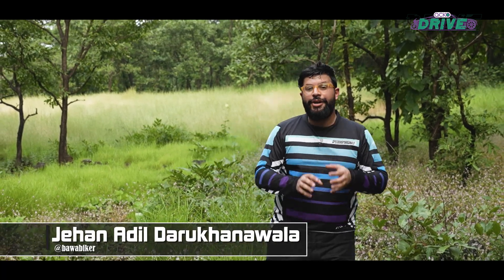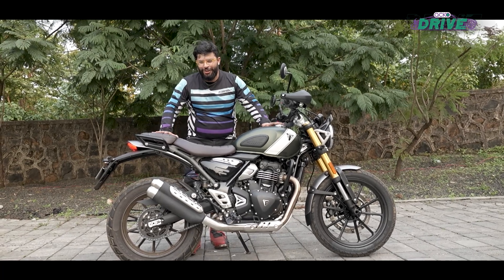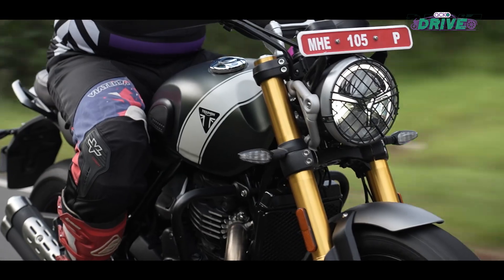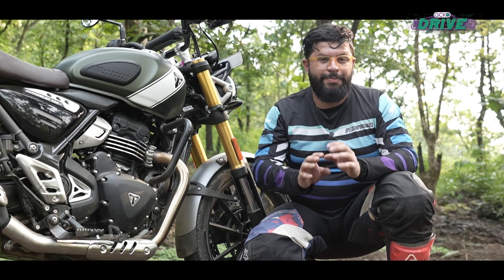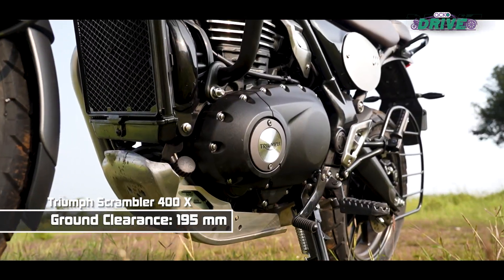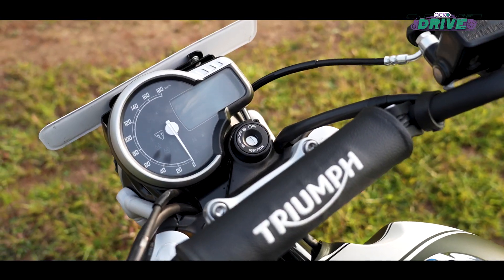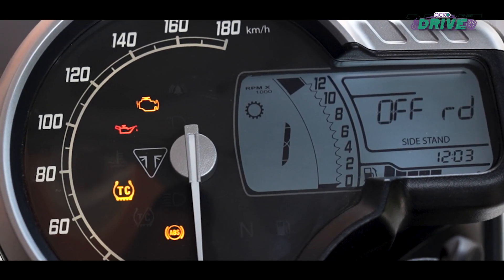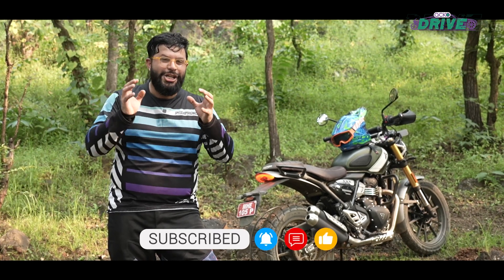Triumph Scrambler 400 X First Ride Review | Triumph-Bajaj’s India-focused Bike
Triumph’s more rugged Scrambler 400 X has certainly piqued our interest. A scrambler bike that is accessible for riders of all types and aims to offer something for everyone, well that’s certainly a challenge. But what Triumph and Bajaj have managed with the bike is something truly incredible. Let Jehan take you through this more intentful Triumph as he aims to answer the question: is this the right adventure bike for your garage?